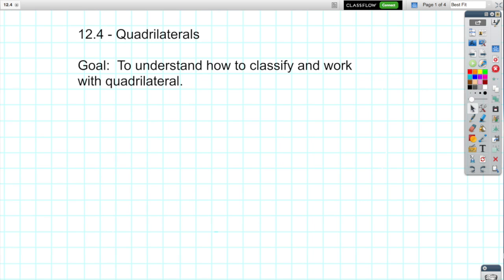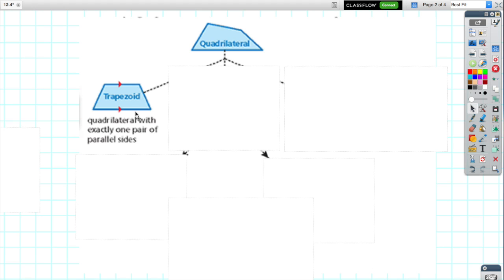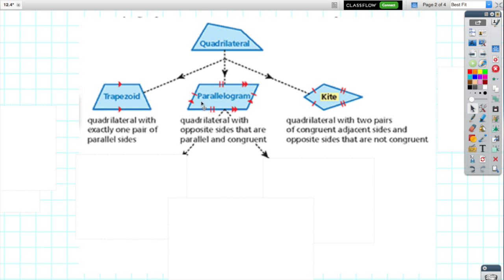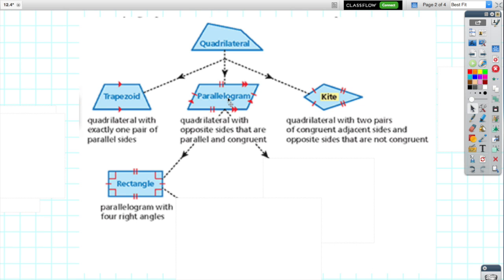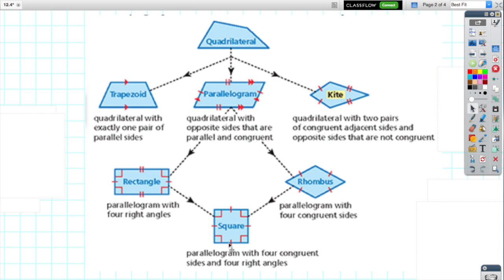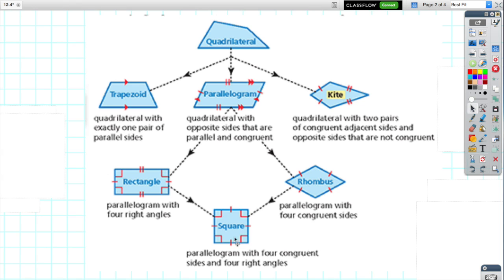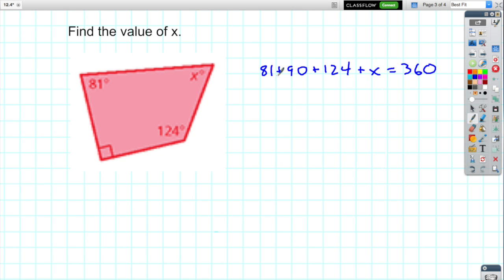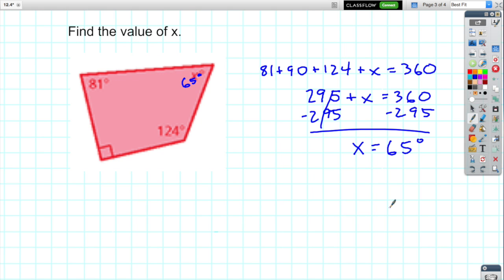Tutorial 12 4